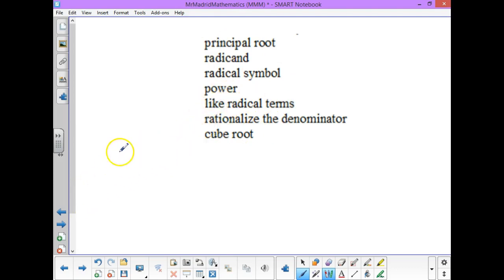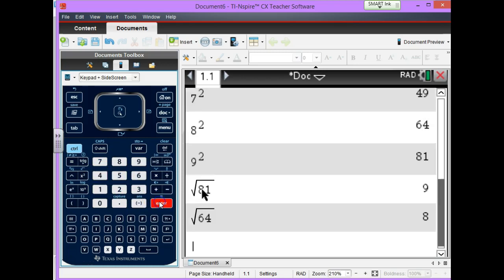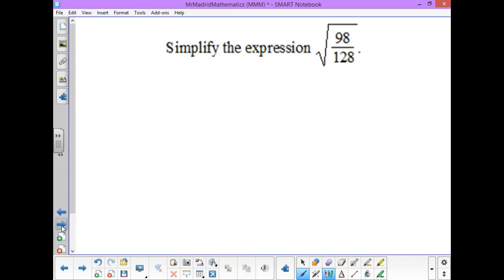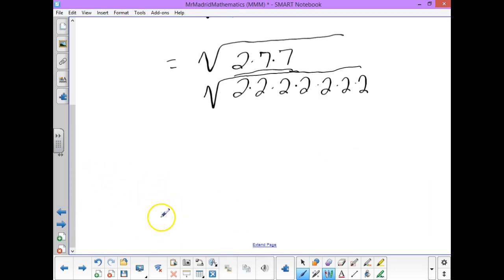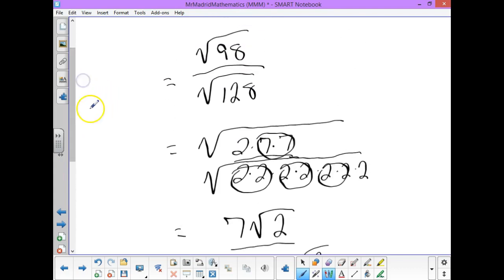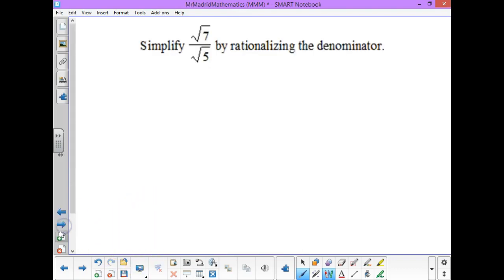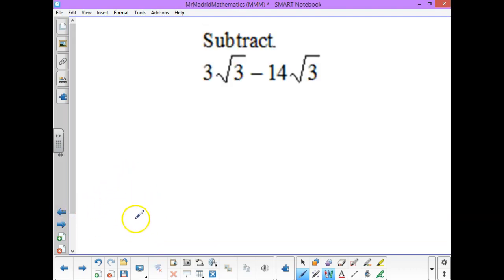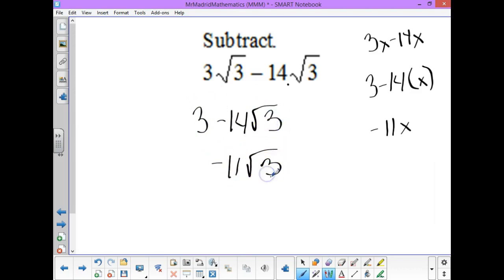SQUARE ROOTS 11.29